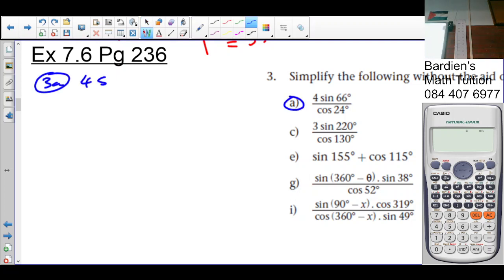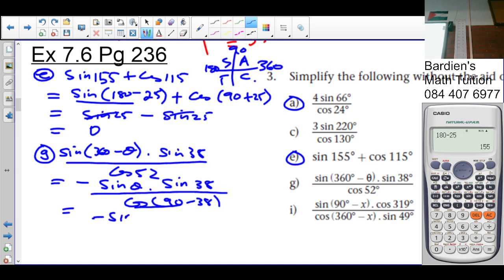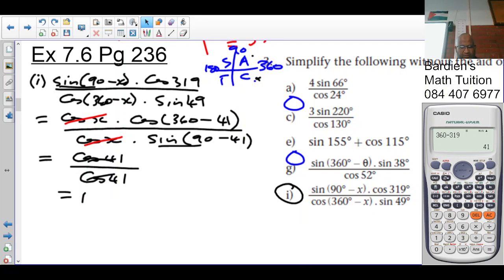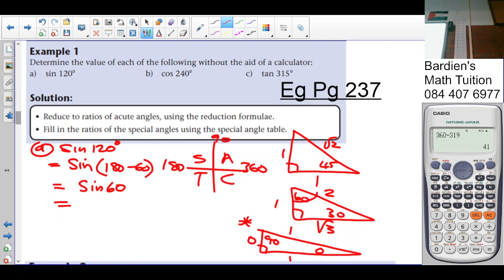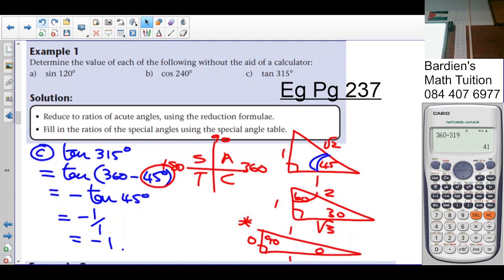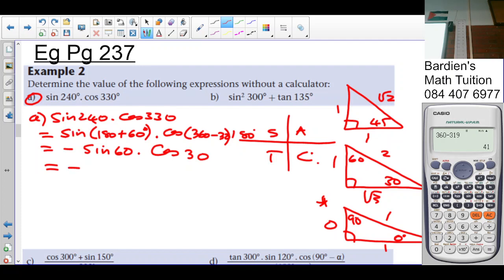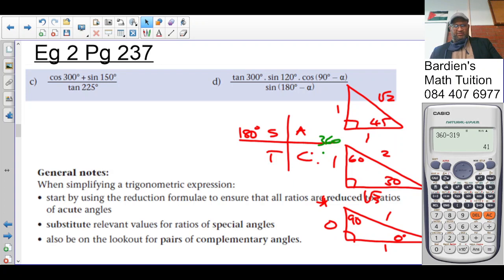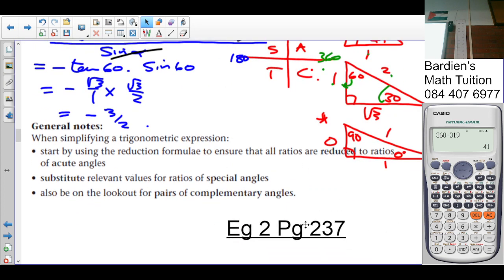Gr 11 TRIGONOMETRIC RATIOS L6(P2) Ex 7.7 (Ratio of special angles in the interval 0-360)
Grade 11 TRIGONOMETRIC RATIOS Lesson 6(P2)
Ex 7.7 Ratio of special angles in the interval 0-360